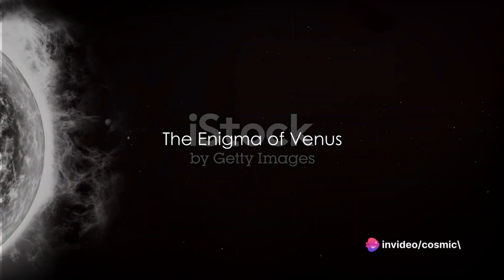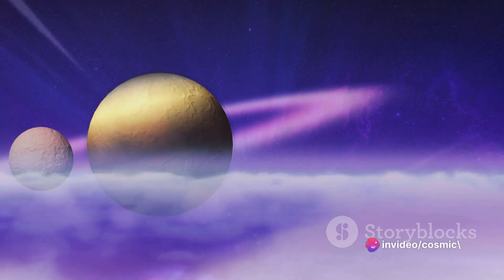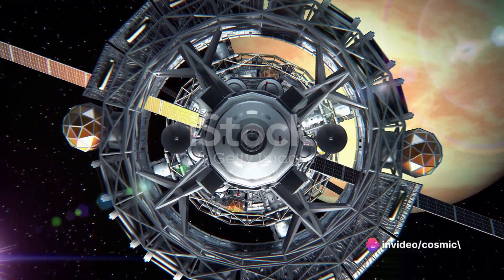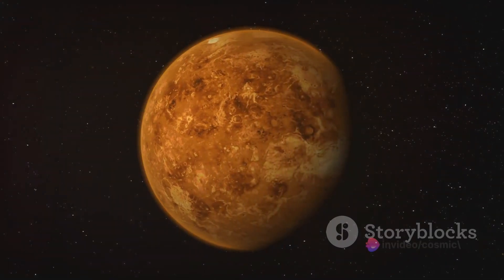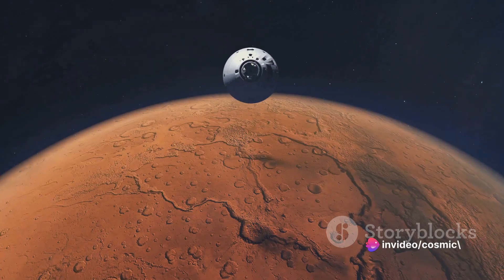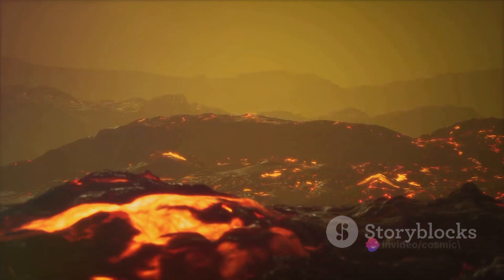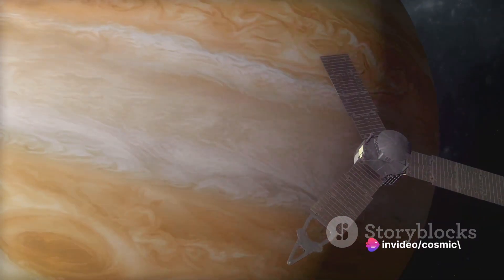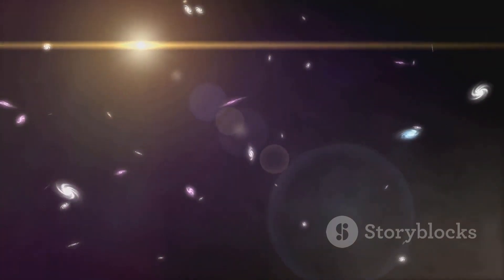Venus Landing: A Cosmic Journey 🚀🪐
**Title:**

**Description:**
Embark on an awe-inspiring adventure as NASA sets the stage for a historic Venus landing! 🌌 In this captivating video, we explore the ambitious missions designed to touch down on the surface of our Solar System's hottest planet. Discover the state-of-the-art technology, scientific goals, and potential groundbreaking discoveries that await on Venus. From the challenges of landing on its scorching terrain to the mysteries hidden in its thick atmosphere, join us as we unravel the secrets of Venus and the significance of this cosmic journey. 🔭🌠